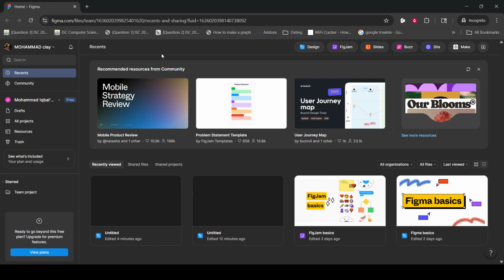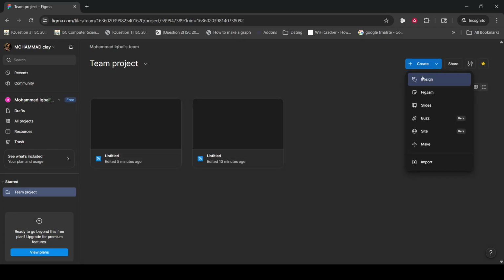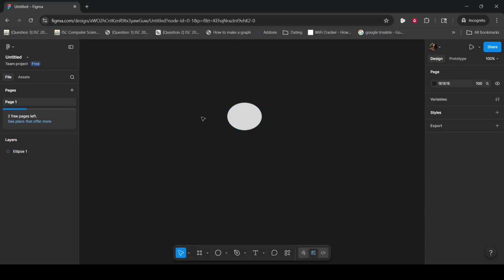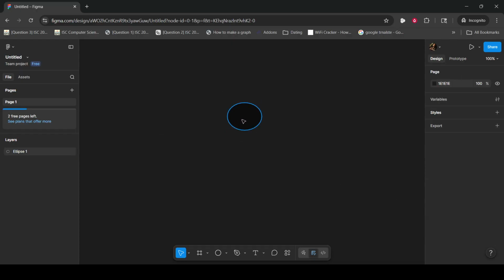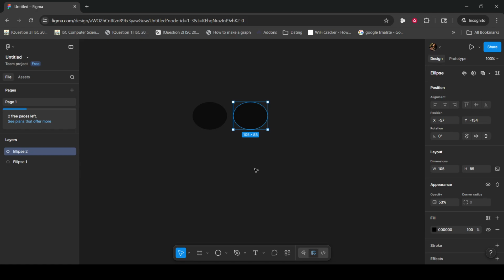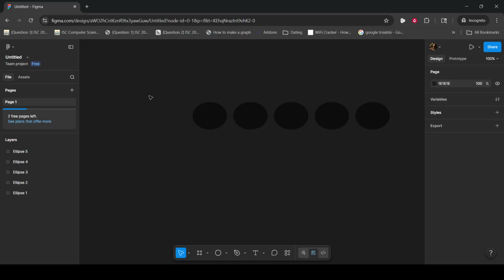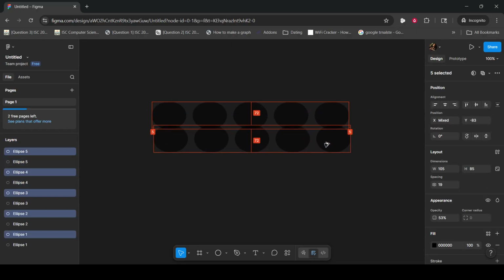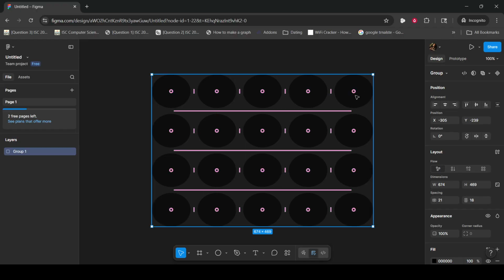How to Create Dot Grid in Figma (Step By Step) (2026 Guide)